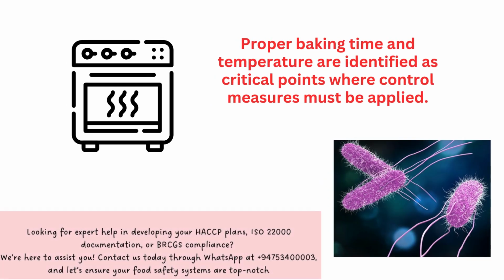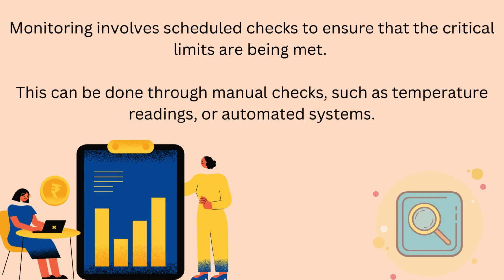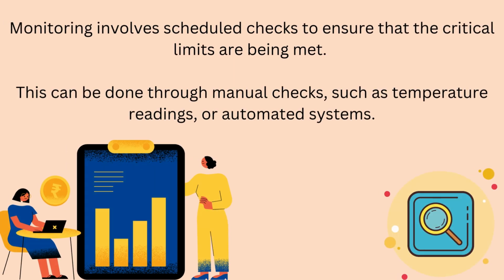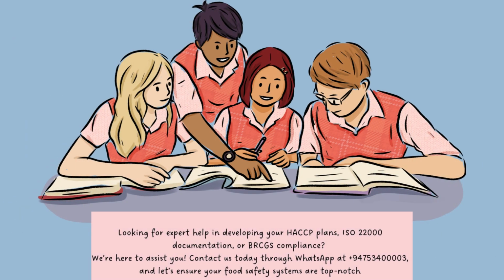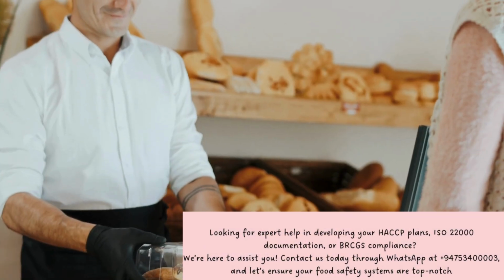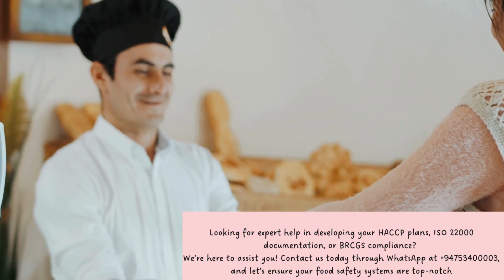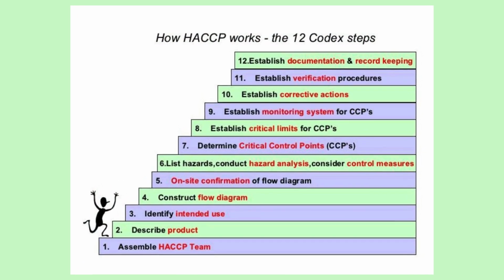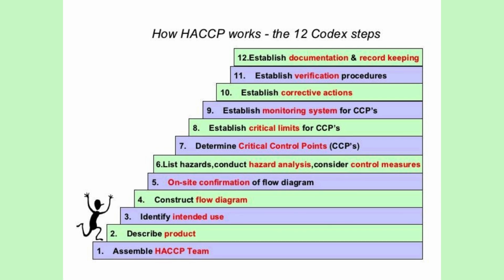How to Build a HACCP Plan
Want to learn how to develop a HACCP plan for your food business? We've got you covered with a step-by-step guide based on CODEX Alimentarius standards! 🥖🍞 Plus, we include a real-life case study of a bakery to make it super easy to follow. 🍽️✨

🔗 Watch now to ensure your food production process is safe and reliable.